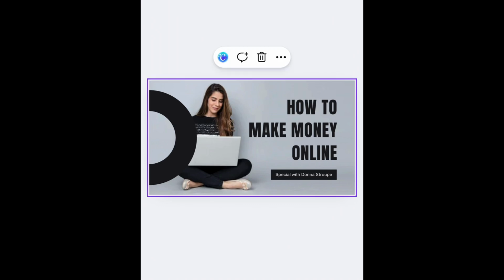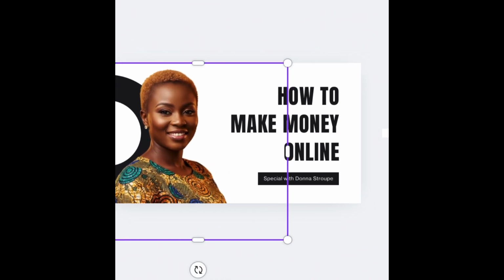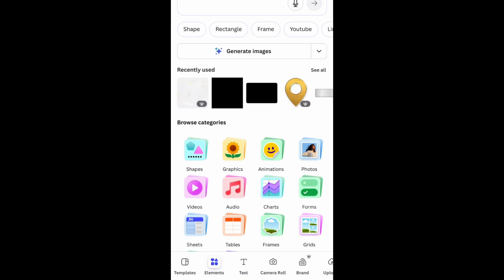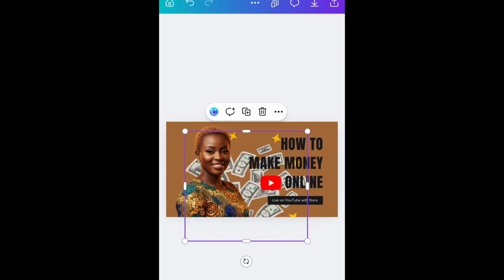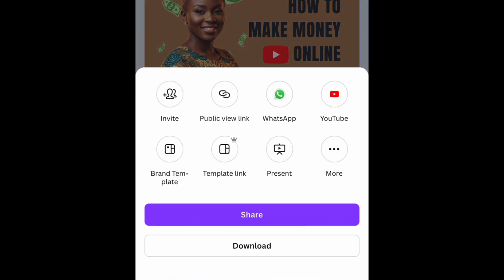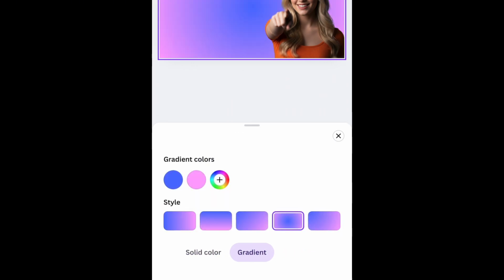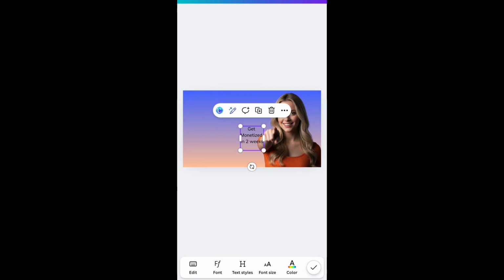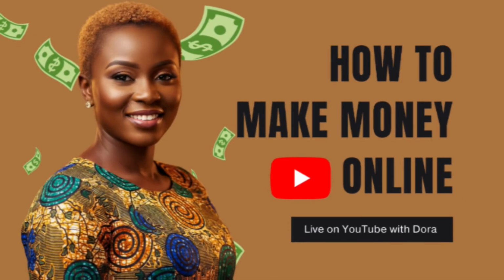How I Create YouTube Thumbnails That Get Clicks (Step-by-Step)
How to make YouTube thumbnails in Canva that actually get clicks? In this Canva thumbnail tutorial, I show you step-by-step how to design high-converting YouTube thumbnails using Canva for beginners and growing creators.

If you’re searching for:
 • how to make YouTube thumbnails in Canva
 • Canva YouTube thumbnail tutorial
 • how to design clickable thumbnails
 • how to increase YouTube CTR
 • Canva thumbnail design for beginners

This video walks you through the exact layout, color strategy, font hierarchy, and design psychology behind thumbnails that stand out in search and suggested videos.

In this Canva tutorial, you’ll learn:

✔ How to design YouTube thumbnails in Canva (free version)
✔ The best thumbnail size and resolution for YouTube
✔ How to make thumbnails pop on mobile
✔ The thumbnail formula top creators use
✔ How to design thumbnails that increase click-through rate (CTR)

Your thumbnail can make or break your video performance. If you want more views on YouTube, this Canva YouTube thumbnail tutorial will help you create thumbnails that drive clicks and grow your channel.

canva youtube thumbnails
clickable thumbnails
youtube growth tips
how to increase ctr youtube
canva graphic design
thumbnail strategy
high converting thumbnails
youtube thumbnail ideas
beginner youtube tips